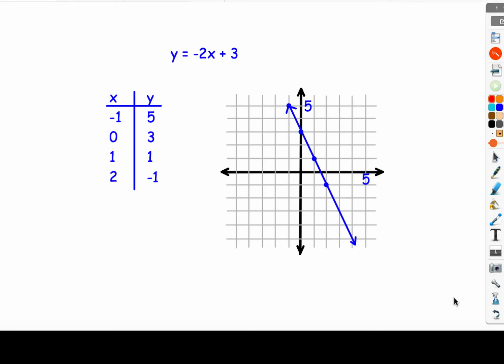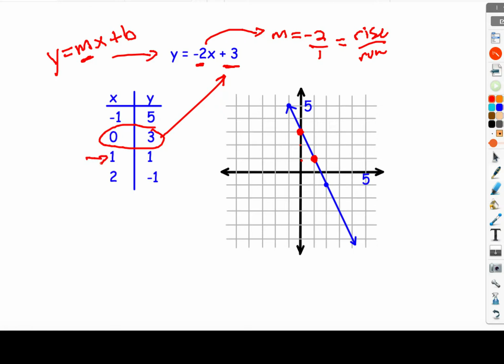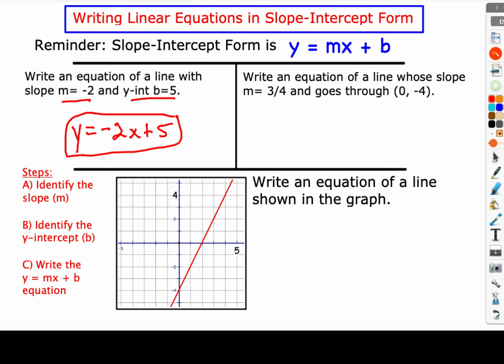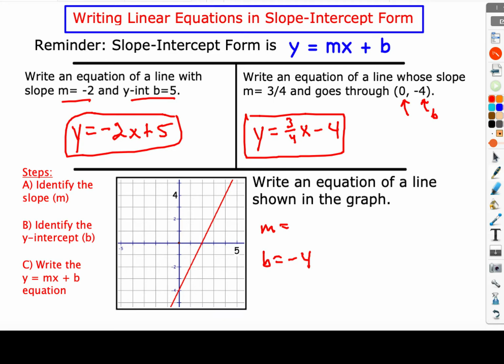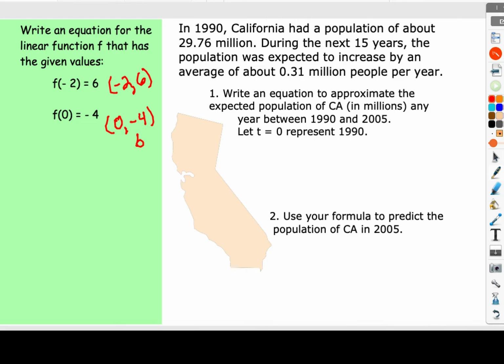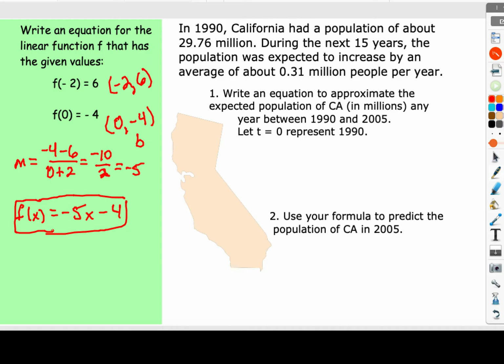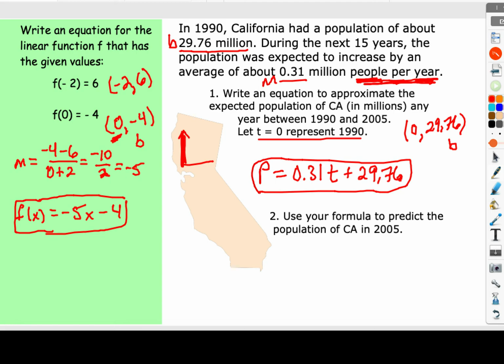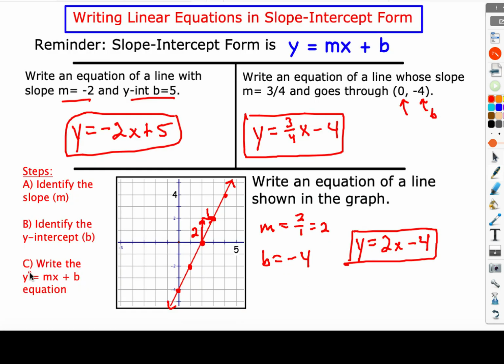Writing Slope-intercept Form given the y-intercept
This video walks Algebra 1 student through writing a slope-intercept form equation if they are given the y-intercept and the slope. If the slope if not given, but another point is, then the slope formula can be used to find the slope.